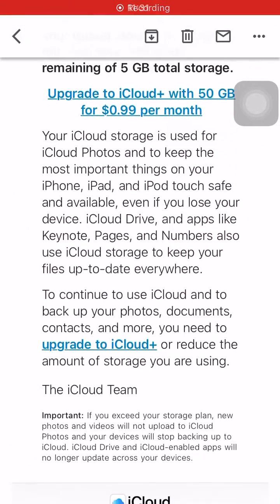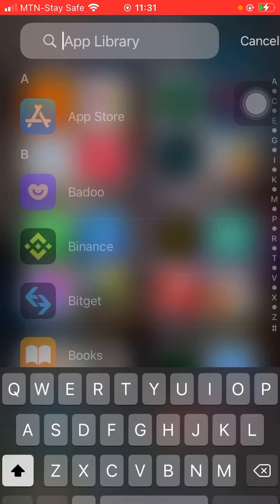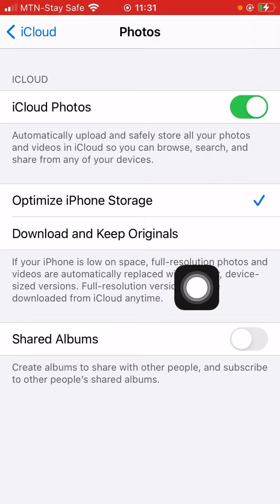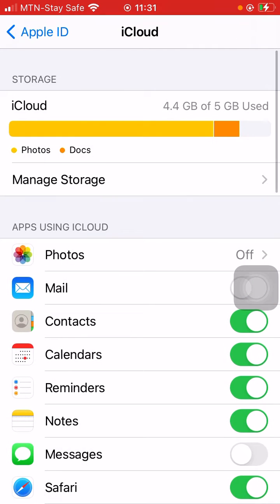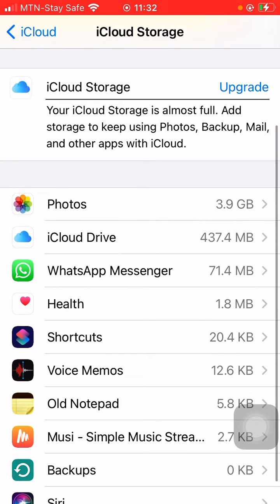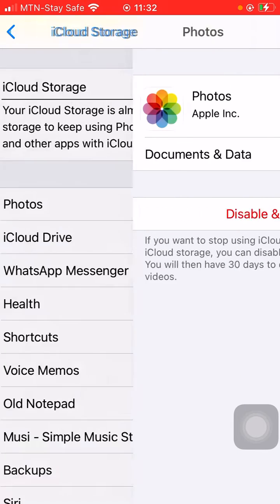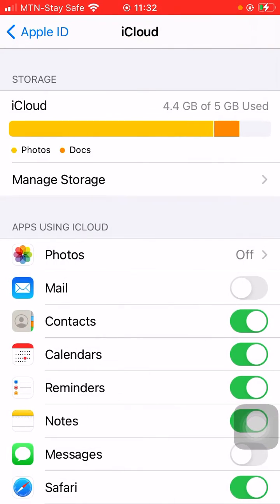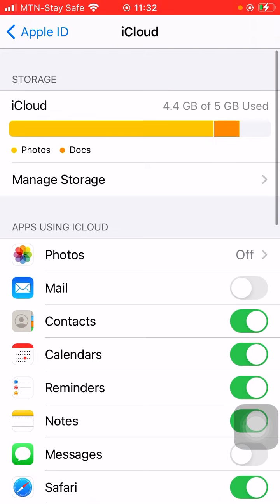How to reduce WiFi data usage on iPhone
Here is how you can easily reduce your WiFi internet data on your iPhone. iphone @MPRECORDS2026